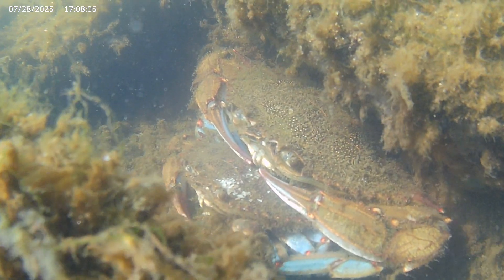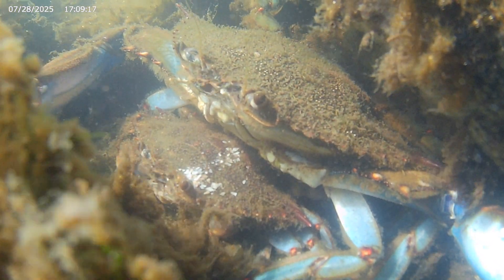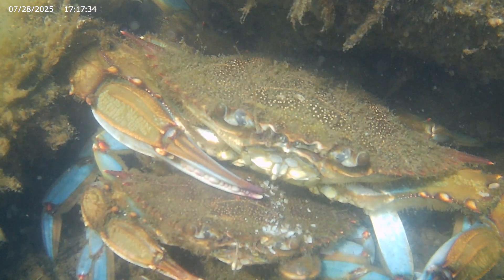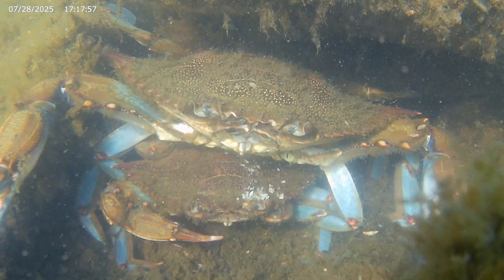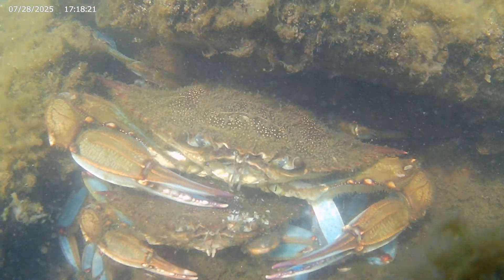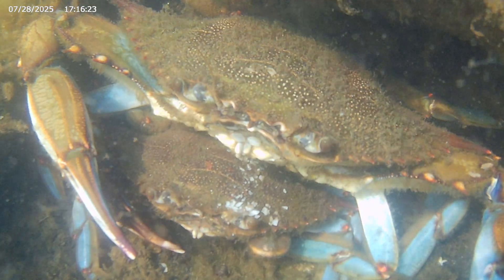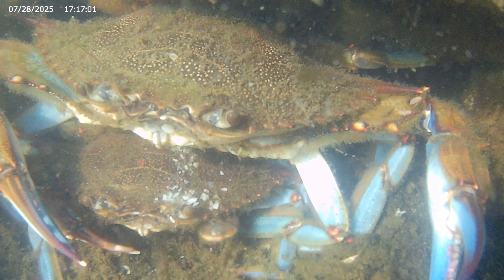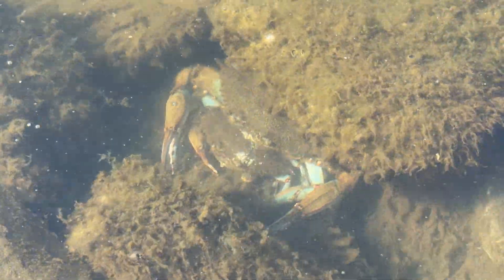Blue Crab Couples! All About "Doubler Crabs"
Before Blue Crabs mate the male will "cradle carry" the female for several days. This increases her chances of surviving the few days after molting when she's more vulnerable because her shell is soft.

SPECIES VISIBLE:
Blue Crab (Callinectes sapidus)
Dark False Mussels (Mytilopsis leucophaeata)